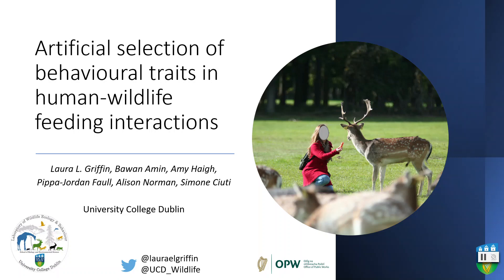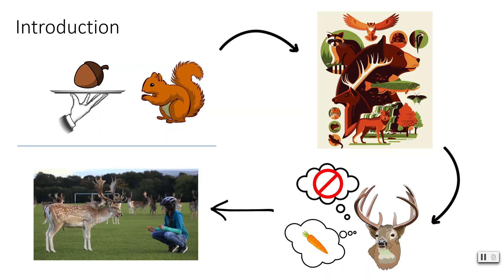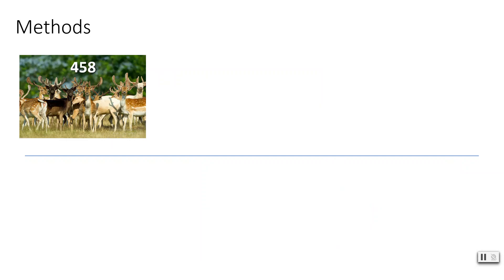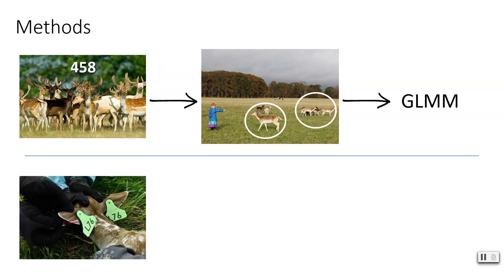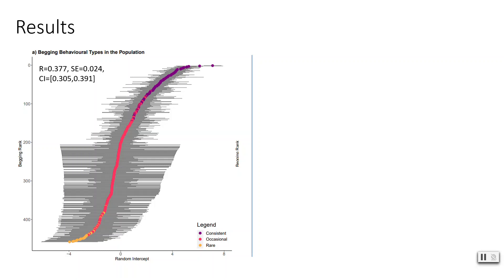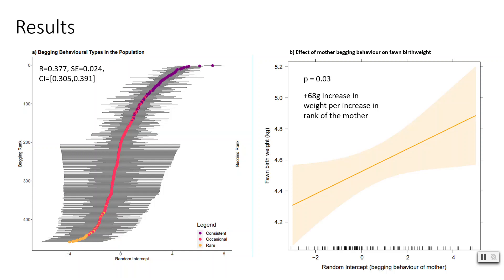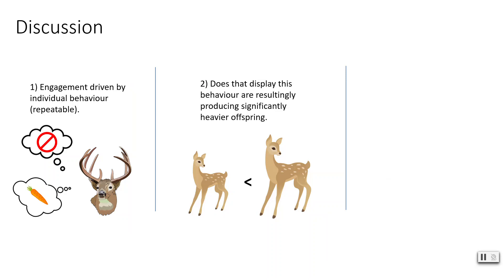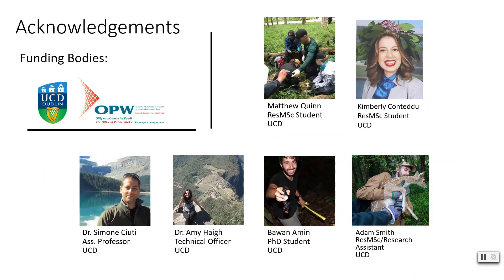Virtual poster n°6 - Laura Griffin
Title: "Artificial selection of behavioural traits in human-wildlife feeding interactions."

Authors: Laura Griffin, Amy Haigh and Simone Ciuti

Abstract: "Self-motivated human-wildlife feeding interactions are continuously rising in popularity, yet the behavioural and physiological impacts that they have on targeted wildlife species remain poorly understood. Additionally, whether these interactions occur randomly throughout a population or target only a subset of the population is unknown. Using the resident wild fallow deer (Dama dama) herd in Phoenix Park, Dublin, as our model population (n = 468 unique ID-tagged individuals), we discovered natural, repeatable behavioural variation in engagement with these interactions. We identified that only a subset of the population (~24% of males, ~18% of females) would continuously engage with humans to obtain food items, while the rest of the population could be categorised as either occasionally interacting or rarely interacting. These behaviours were repeatable (R=0.377) among individuals over the course of two years. Notably, those deer that continuously engaged in these interactions received a significantly different diet to the rest of the population, with a high intake of unnatural, high energy food items (e.g. carrots, crisps, bread). Following on from this, we discovered that, within the female population, those individuals that engaged continuously produced significantly heavier fawns (+0.5kg). This higher birth weight may provide these offspring with a survival advantage and, ergo, promote the reproductive success of the mother. Additionally, as behavioural traits are heritable, this may promote the unnatural growth of this bold, interacting behavioural type within the population. This highlights the potential for artificial selection processes mediated by food provision by humans."